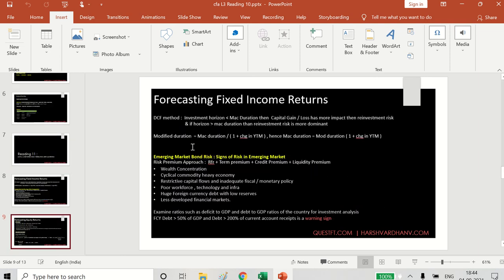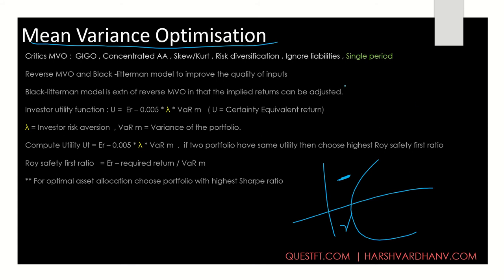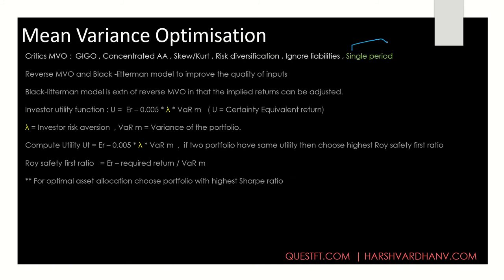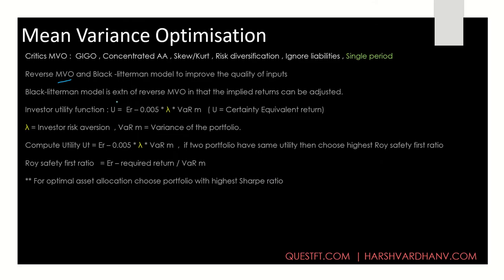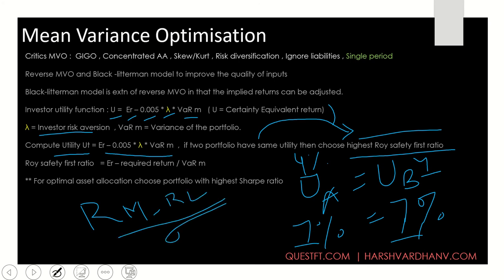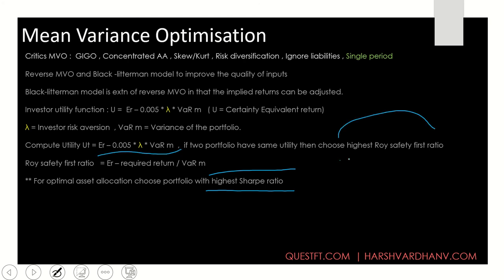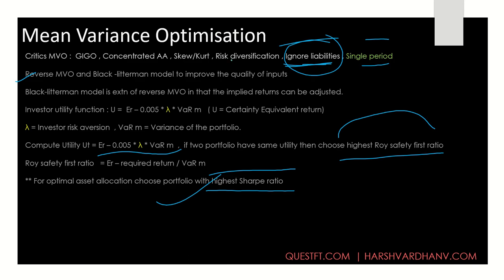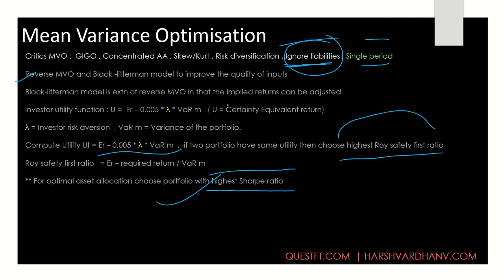CFA L3 - Reading13 Asset Allocation